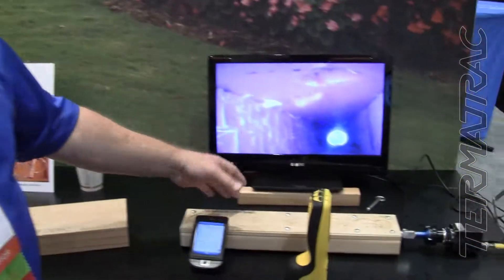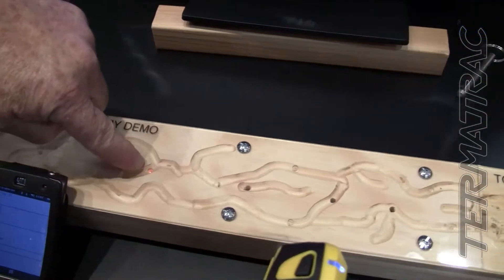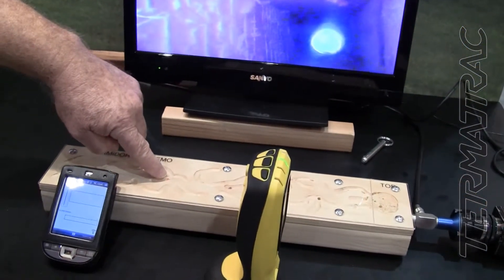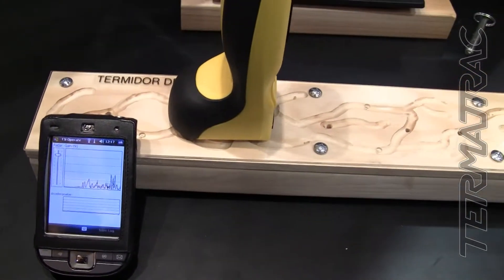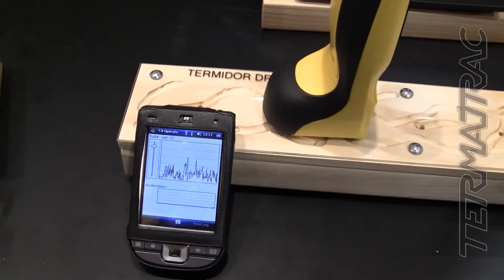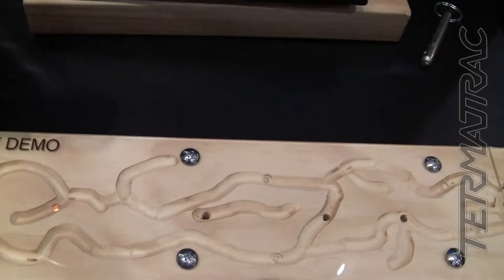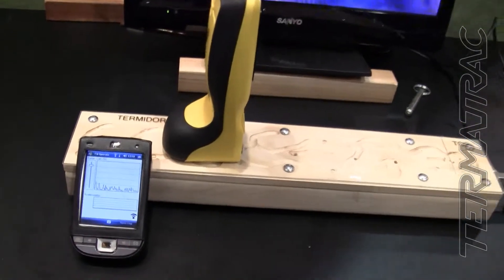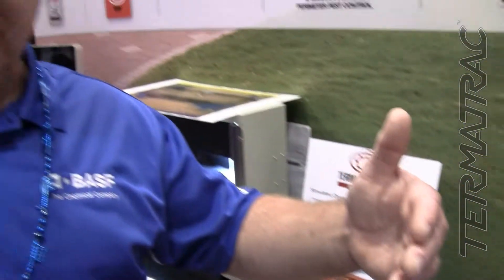BASF Technical Group USA Termites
BASF Gallery Simulation with Termites